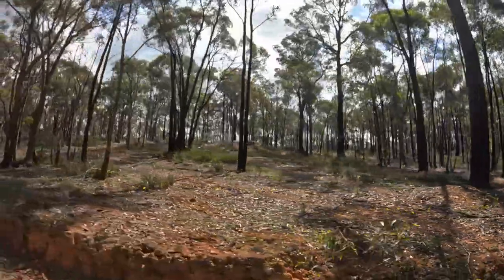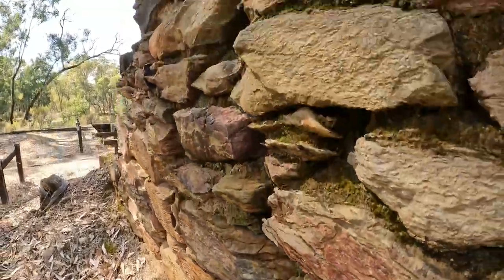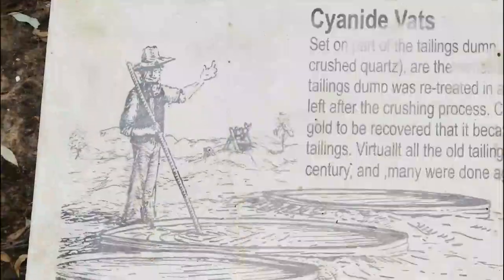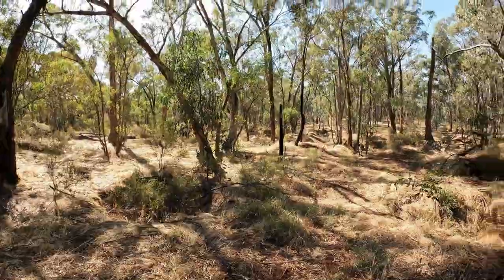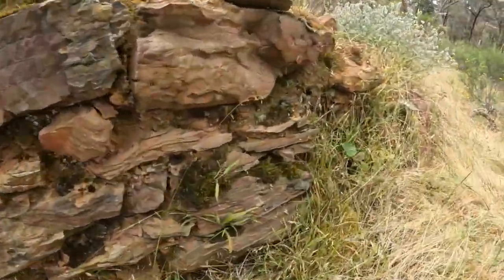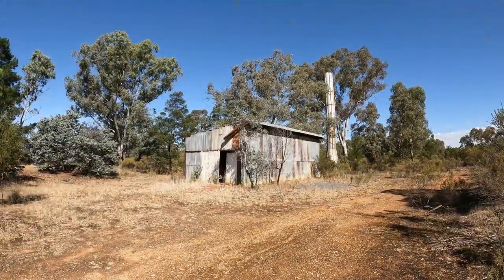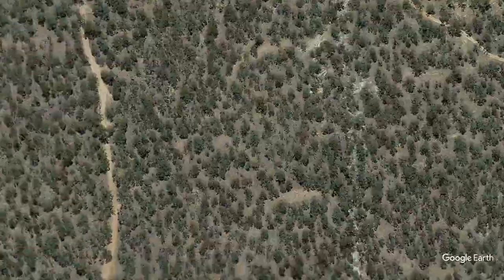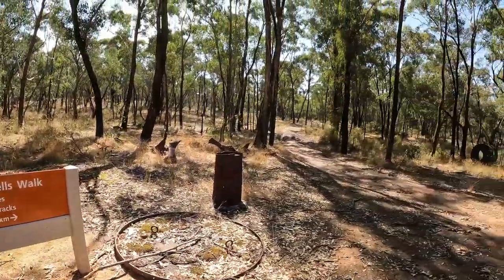GOLD, CYANIDE AND OIL in the Central Goldfields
Today we're going to take a look around an interesting site near Maryborough, which provides us with a glimpse into the history of four different industries through time - gold puddling, quartz crushing, cyaniding, and eucalypus distillation.

Historical images - State Library Victoria

Mining model - Carl Nordstrom, 1850s, Museums Victoria